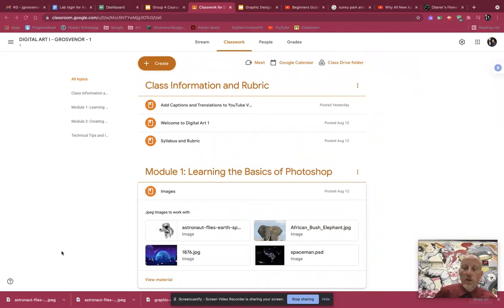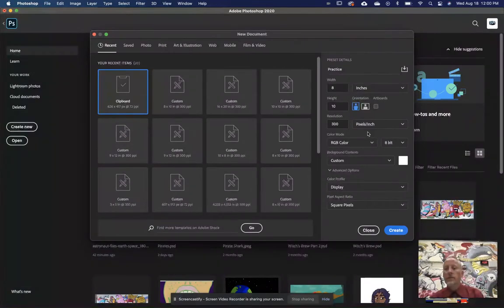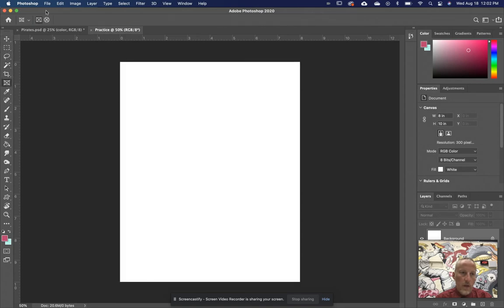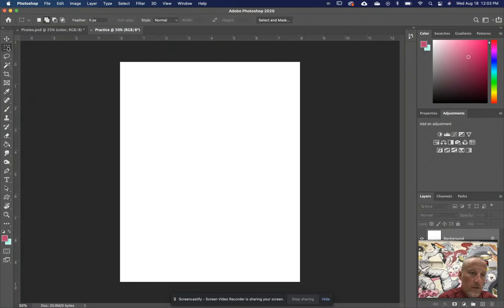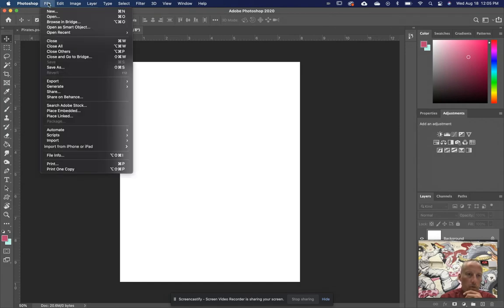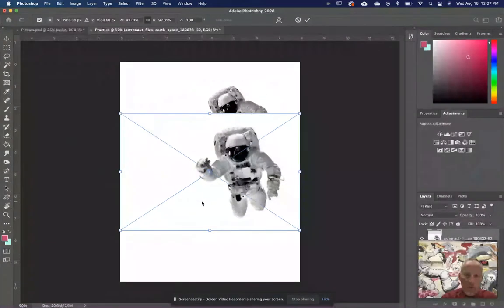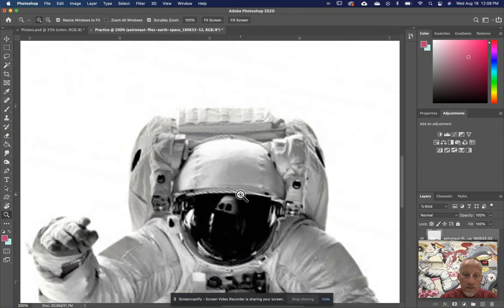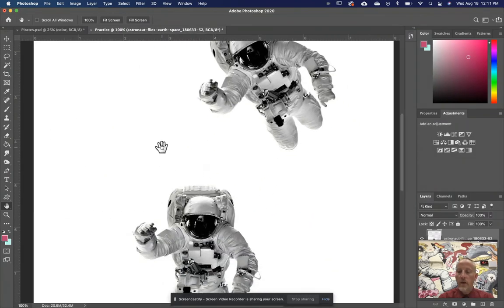Intro to Photoshop Part 1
Document area, toolbars, and how to put an image into a document.